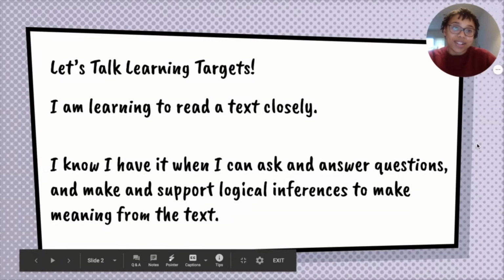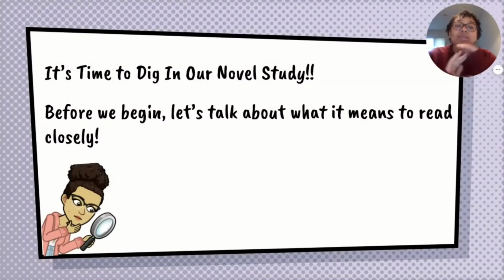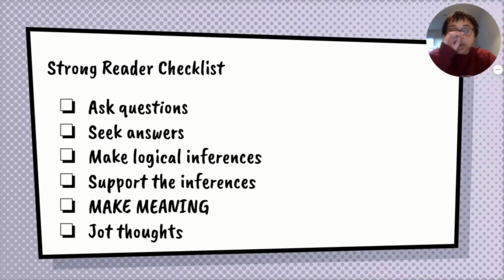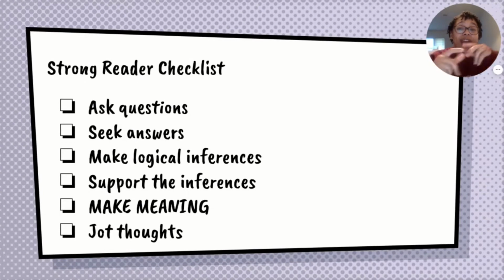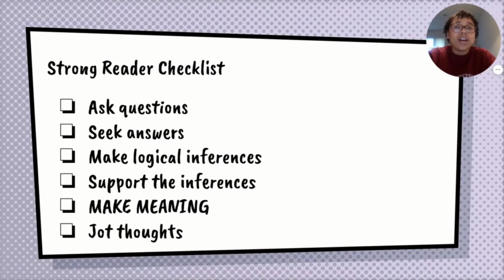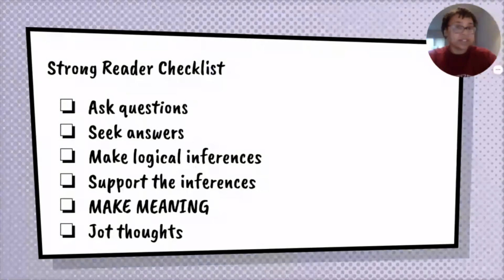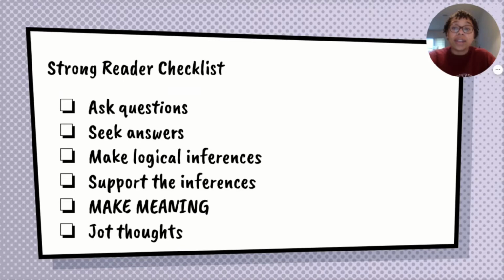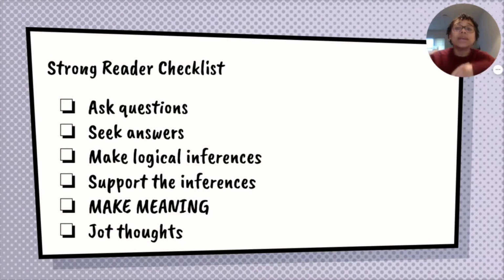Close Reading Tutorial with Chapter One: Cassius Clay Clouds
Click here for everything you need to know about being a strong reader! This video is also a read aloud of Chapter One: Cassius Clay Clouds. Can't wait to discuss it with you later! Don't forget to answer your padlet questions :)